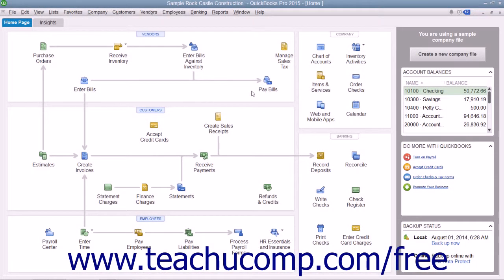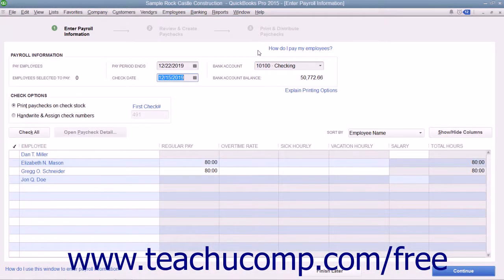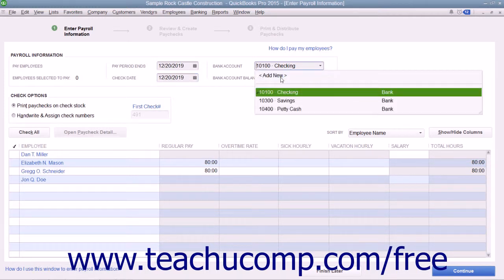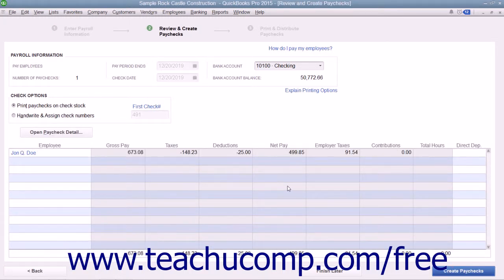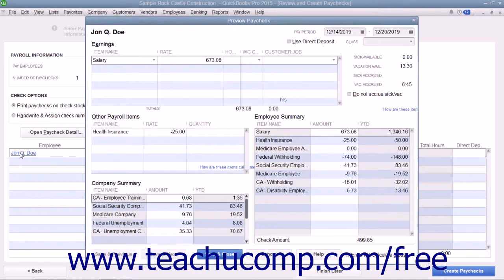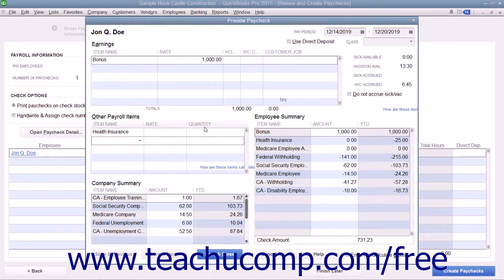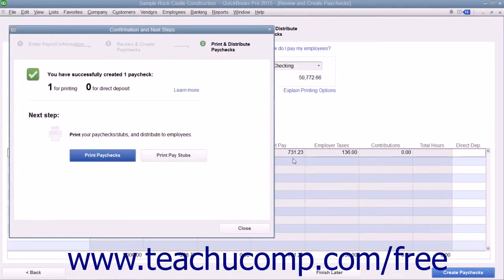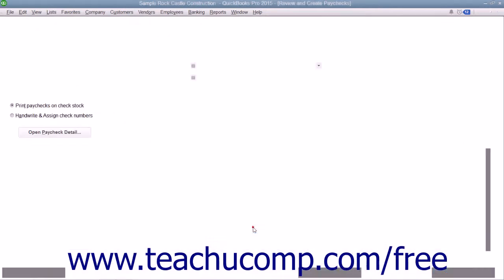QuickBooks Pro 2015 Tutorial Creating Unscheduled Paychecks Intuit Training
Learn about Creating Unscheduled Paychecks in QuickBooks Pro 2015 A clip from Mastering QuickBooks Made Easy. - the most comprehensive QuickBooks tutorial available. Visit us today!